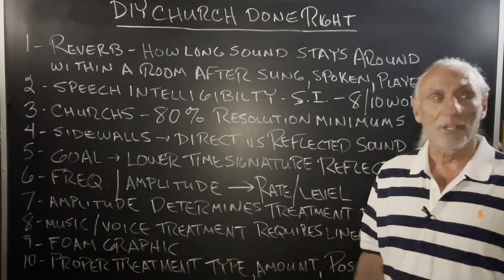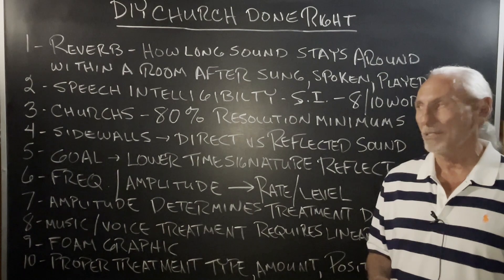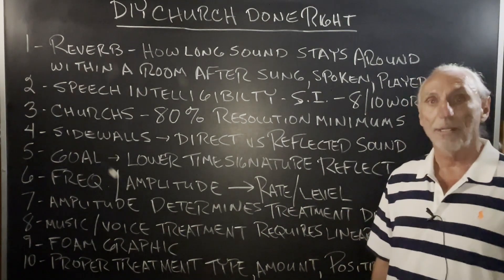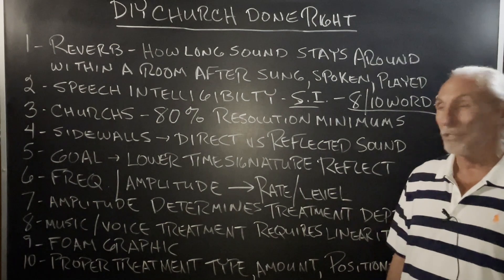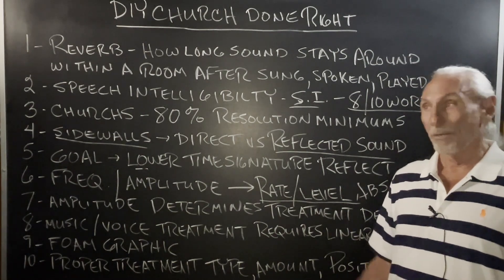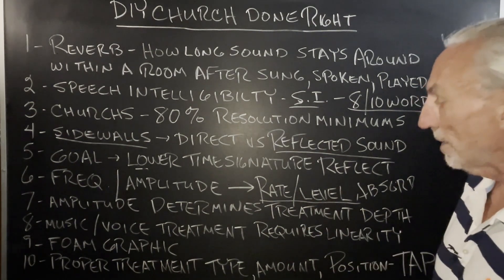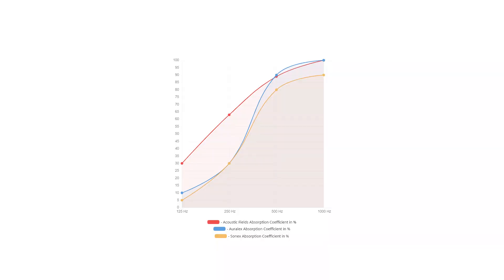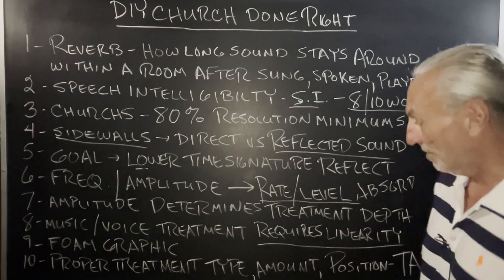Church DIY Done Right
Dennis Foley shares insights on successfully implementing DIY acoustic treatment projects, particularly in church settings. He emphasizes the importance of following design plans accurately and aligning with the physics of acoustics. The video highlights a successful project where reverb, a common issue in churches, was effectively managed. The goal was to improve speech intelligibility by reducing the time sound stays in the room. The primary focus was on managing sidewall reflections, which interfere with direct sound from the source.

The project involved applying the proper rate and level of absorption to lower the time signature of reflections. Dennis warns against the misuse of diffusion, which can worsen reverb times, and stresses the importance of using smooth and linear treatment, as demonstrated in their foam graphic. The project achieved over 50% surface area coverage, a key factor in effective reverb management. This video is a guide for anyone looking to undertake a DIY acoustic treatment project, especially in spaces like churches where reverb and speech intelligibility are critical.